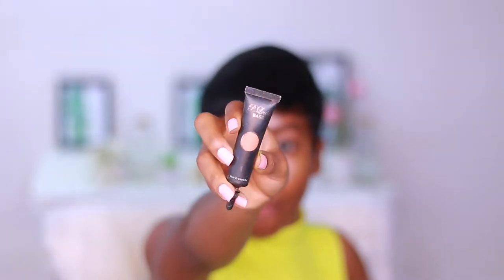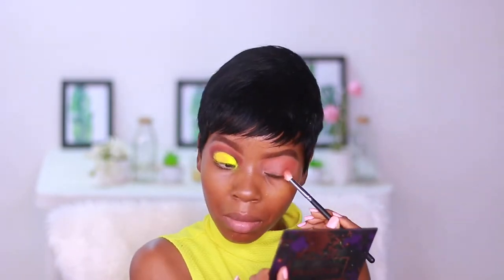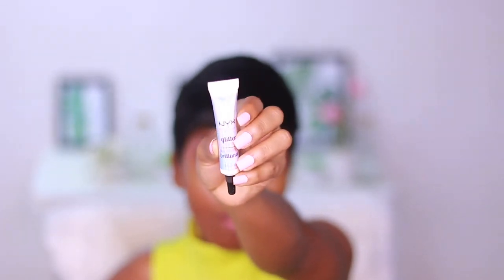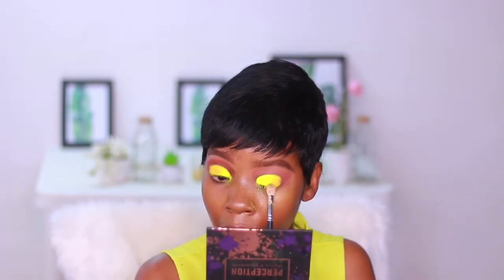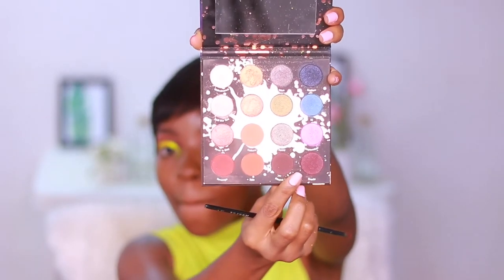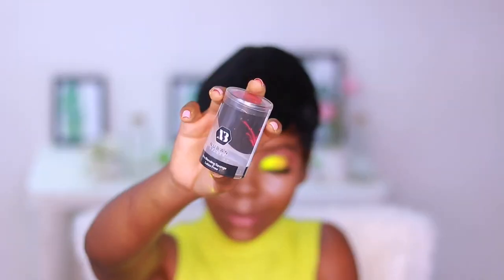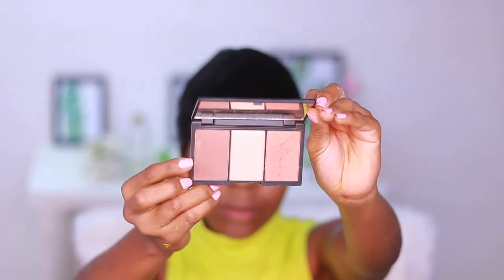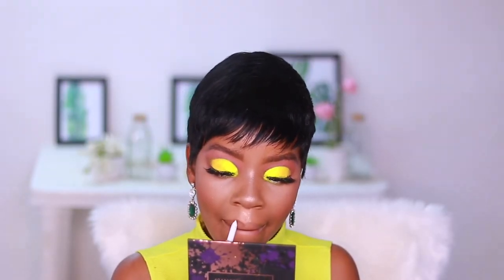Neon Fever 💚| Neon Green Eyeshadow Makeup Tutorial | festival makeup |SKYBELLE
Hi Bellez ♡  In this video, its neon Fever guyz!!💚💚 I just wanted to create a colorful spring eye look.

I love youuuuu!

♡ FOLLOW ME ♡

PRODUCTS USED

 LIST OF PRODUCTS USED:

BROWS:
Colourpop Brow Pencil in Bangin Brunette
Colourpop No Filter Concealer in Dark 42
Colourpop Brow Pomade in Brunet

EYES:
P.Louise Eyeshadow Base in Rumor 5
SOOPRO Cosmestics Matte Loose Pigments
SHAYLAXCOLOURPOP Perception Pallet

FACE:
The Ordinary Niacinamide 10% + zinc 1% Serum
Beauty Uk Fx Foundation Primer
Maybelline Fit me Matte + Poreless Foundation in 340 Cuppuccino
Black Opal Stick Foundation in Carob
Colourpop No Filter Setting Powder in Banana
Zaron Oil Control Mineral Loose Powder in LZ 20
SleekMakeup Blush By 3 Pumpkin Palette in ‘P Pie’
SHAYLAXCOLOURPOP highlighter in Pose

LIPS:
Colourpop BFF3
shaylaxColourpop Lux Lipstick in Quickie
shaylaxcolorpop Lipgloss in Neat Freak

 FAQ:

•I’m Nigerian and i live in Nigeria
•I use Canon 70D
 with a Canon 50mm F1.8
 and i edit with iMovie

FTC- This is not a sponsored video, I wasn’t paid to do or say anything in this video. All opinions expressed are and will always remain my own!

My name is Amaka and i’m a Nigerian youtuber living in Nigeria.
I make beauty, fashion and Lifestyle videos and i post on Tuesdays, Fridays and Sundays.

"To thy own self, be true".

Yayy!! You reached the bottom of the description box!! Comment “bellez gang “so I know you did🎀🎀